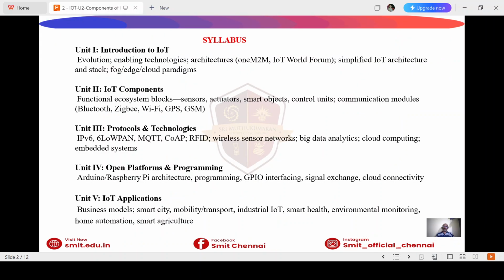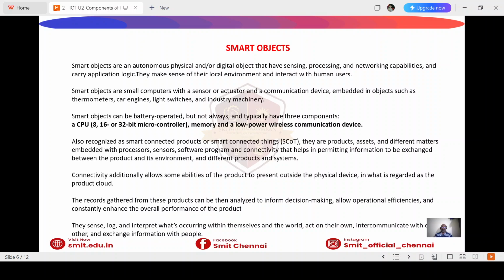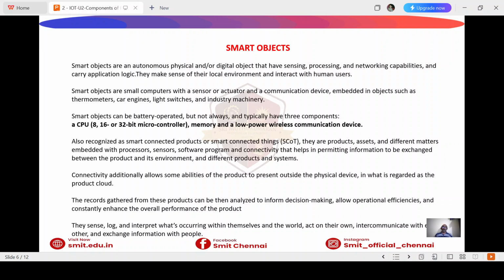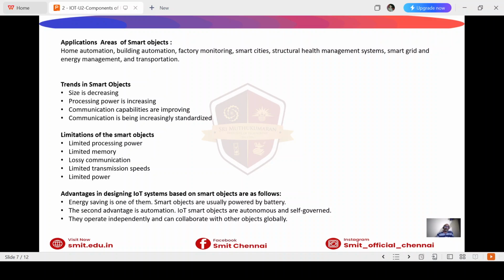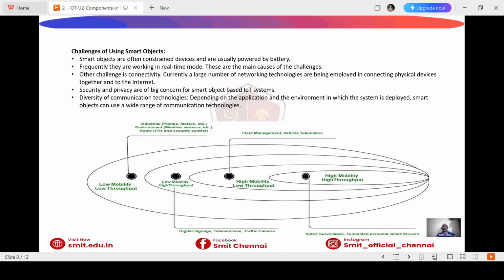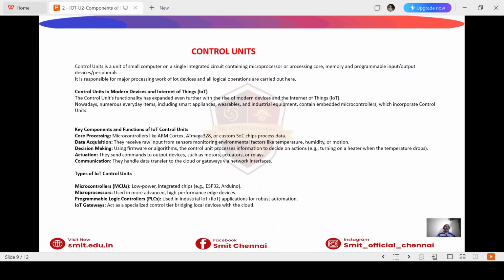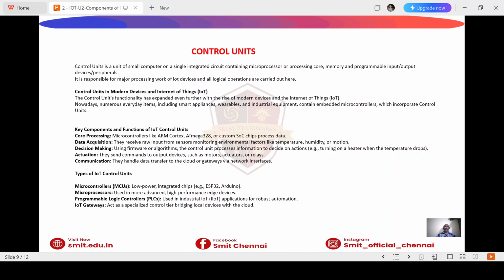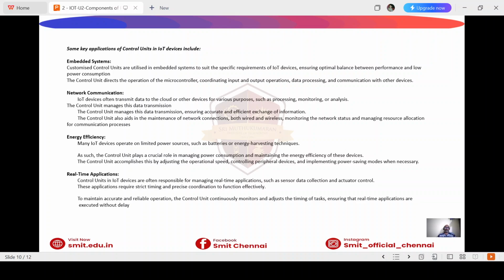IOT CONCEPTS & APPLICATIONS_OCS352_UNIT II_PART I